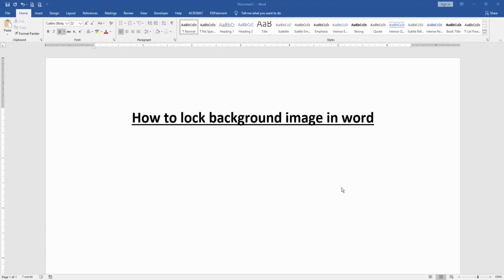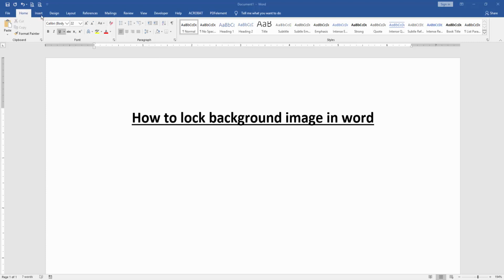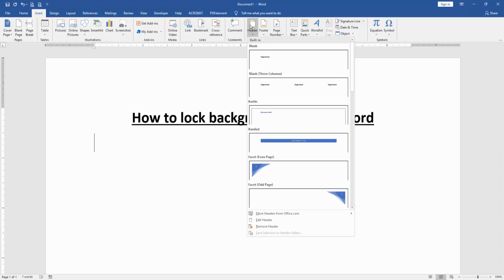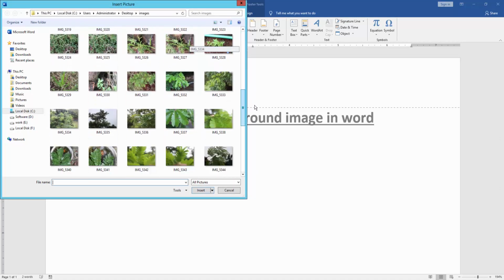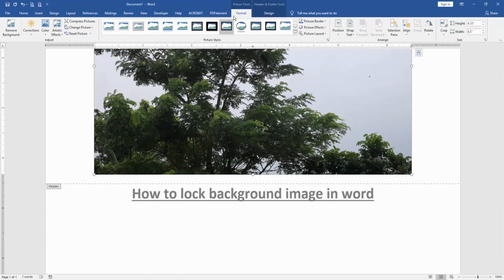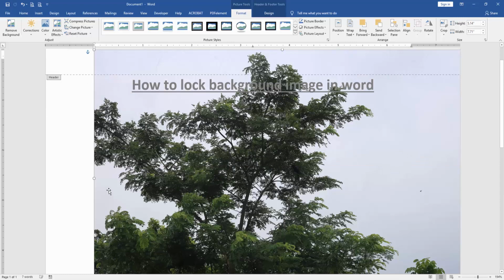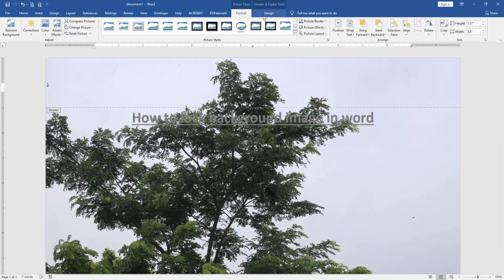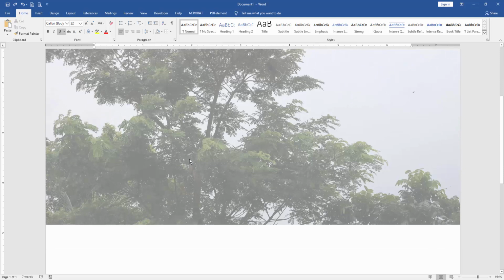How to lock background image in word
Assalamu Walaikum,
In this video I will show you, How to lock background image in word. Let's get started.